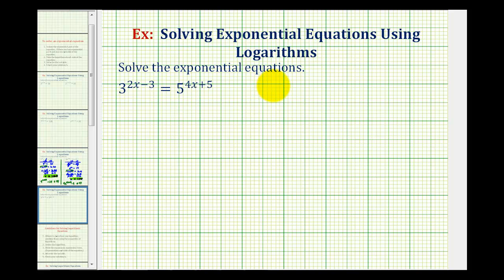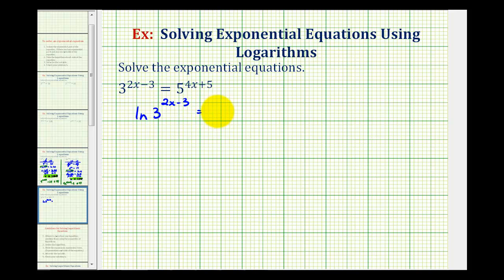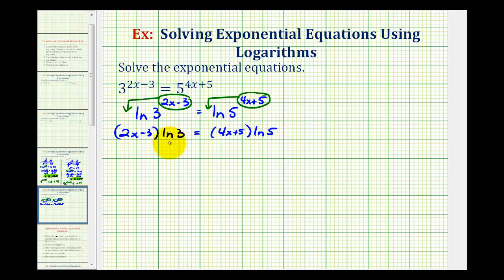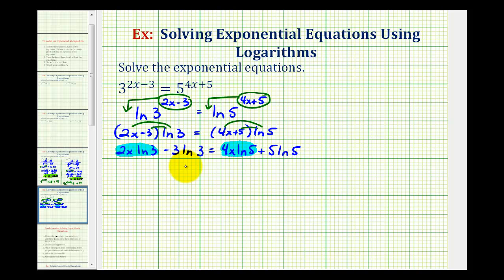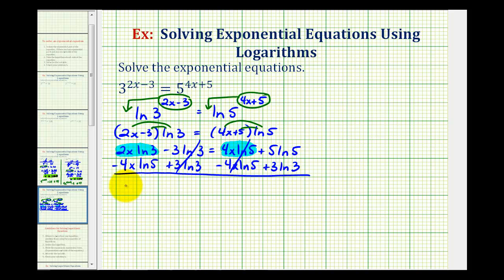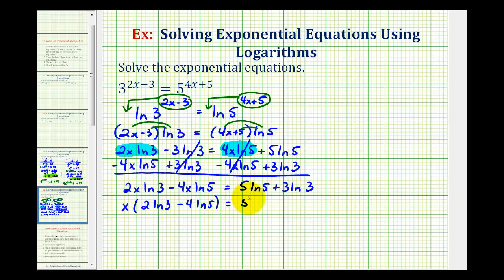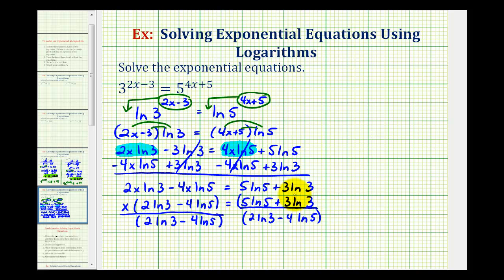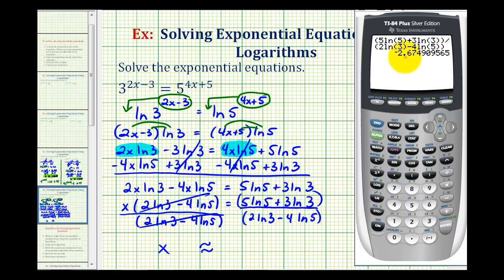Ex 5: Solve Exponential Equations with Two Exponential Parts Using Logarithms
This video provides an example of how to solve an exponential equation with two exponential parts using logarithms.